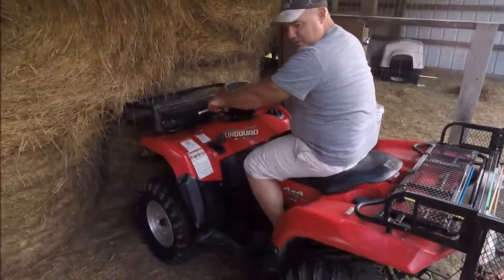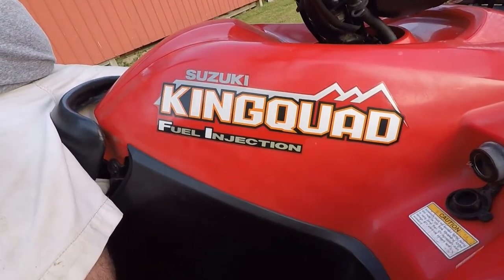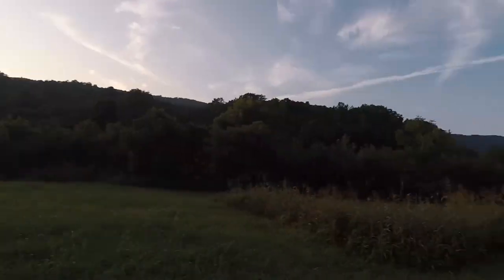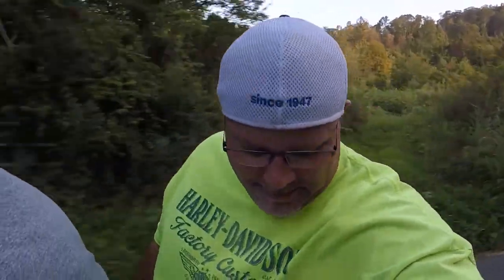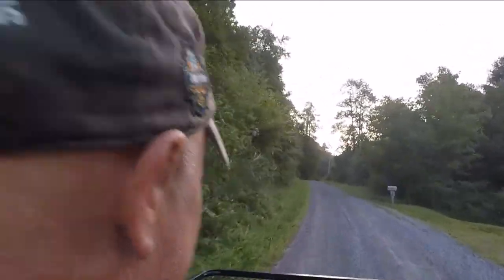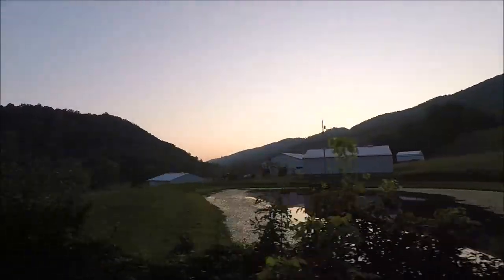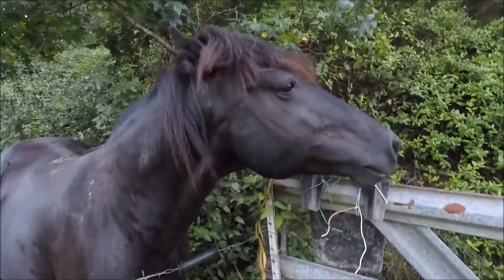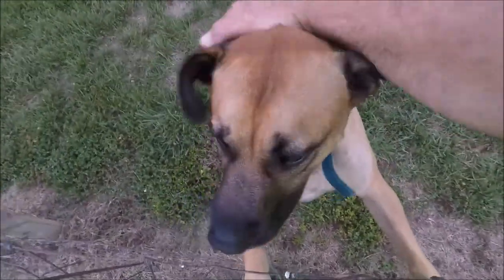4 Wheeler Adventures!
Me and Kevin back at it again!!! enjoy!